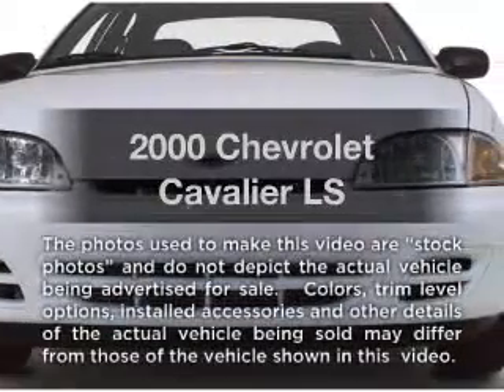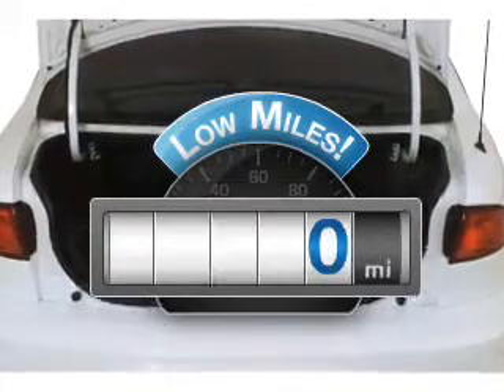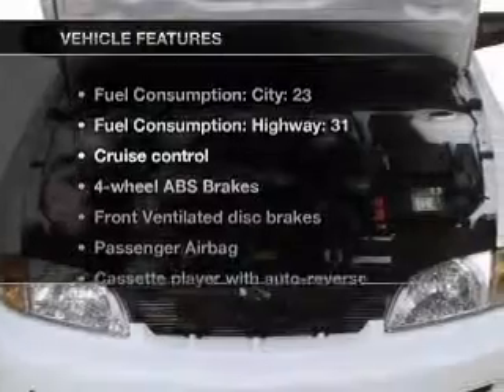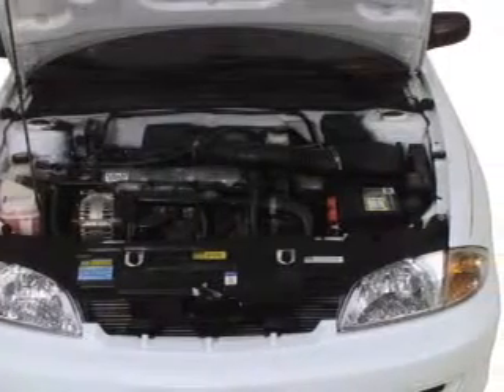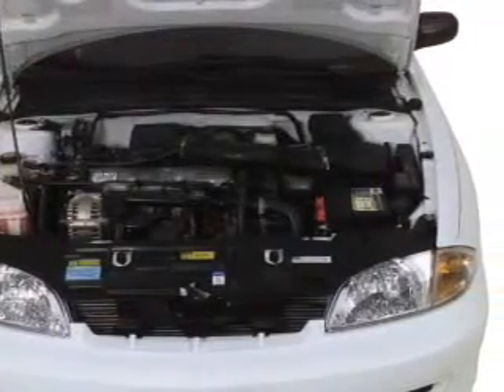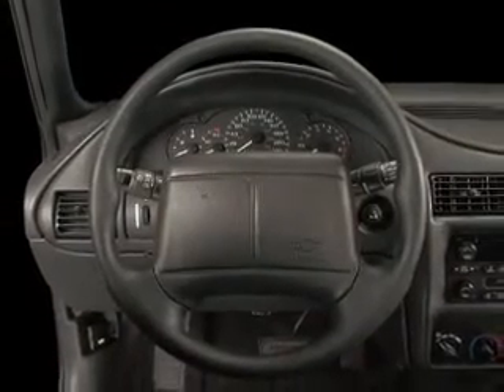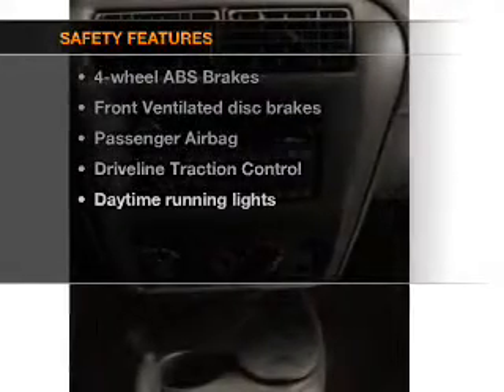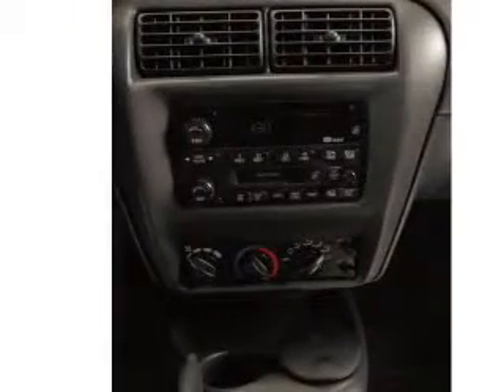2000 Chevrolet Cavalier - Batavia OH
Year: 2000
Make: Chevrolet
Model: Cavalier
Trim: LS
Engine: 2.2 liter inline 4 cylinder 8 valve
Transmission: 4-Speed Automatic
Color: Green
Mileage: 0
Address:
1117 State Rte 32